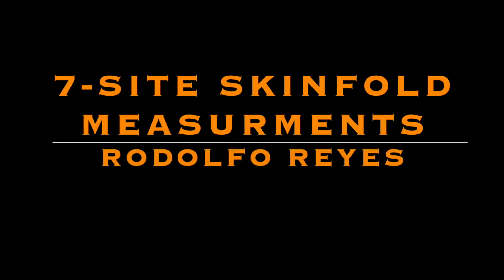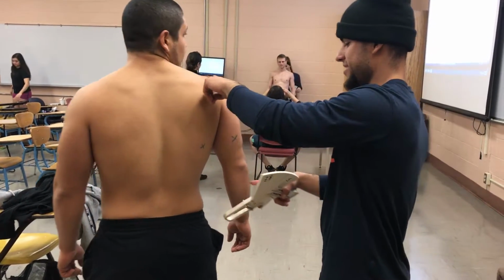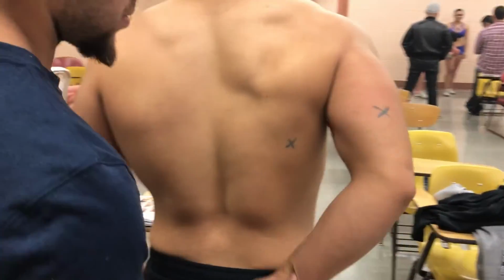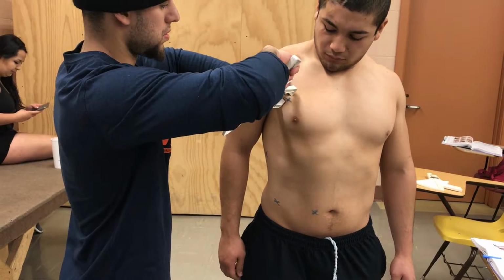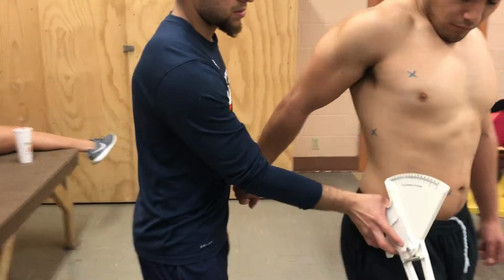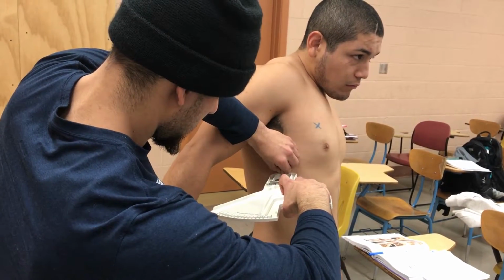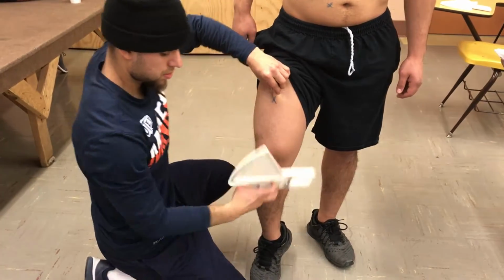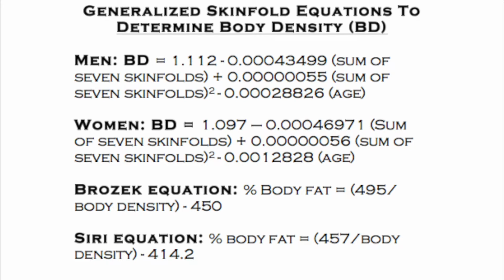7 Site Skinfold Measurments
This video explains the procedures of obtaining body composition (BD/BF) via seven skinfold assessment.